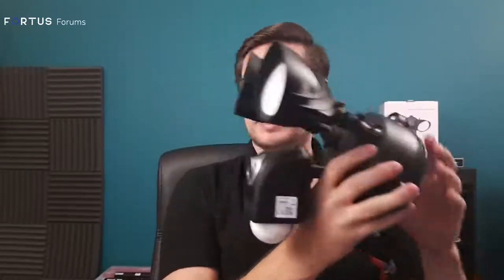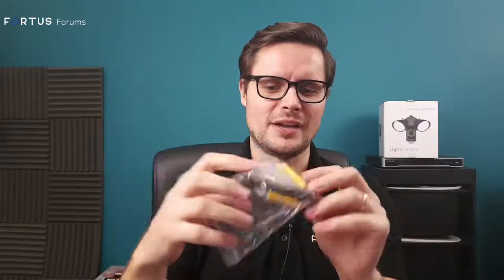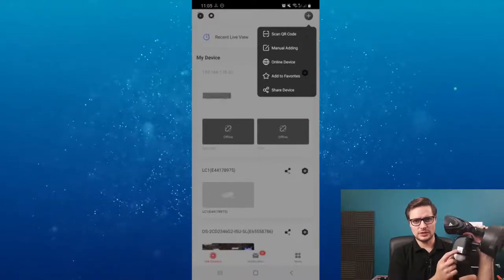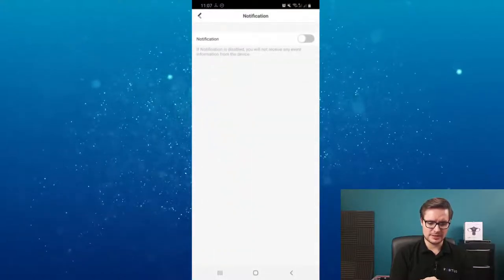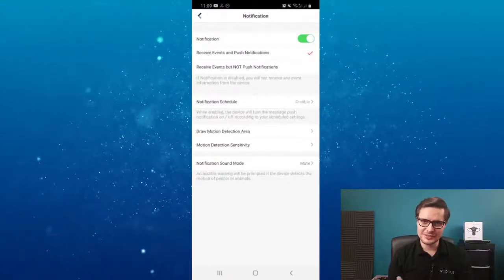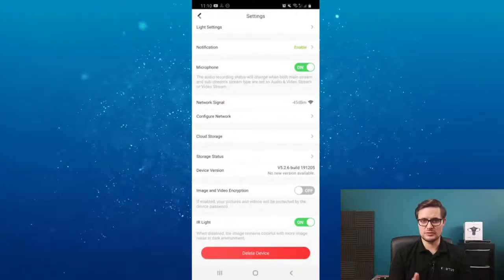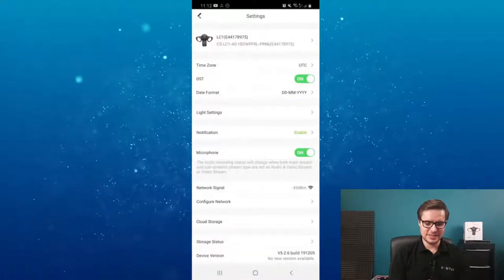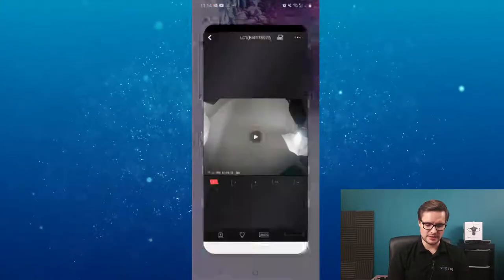Pyronix Light Camera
Pyronix LightCamera